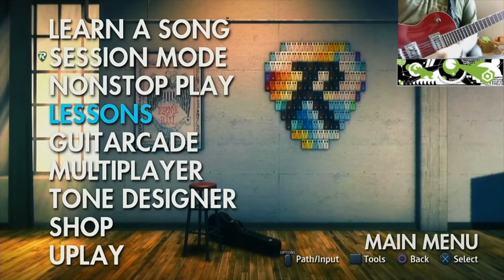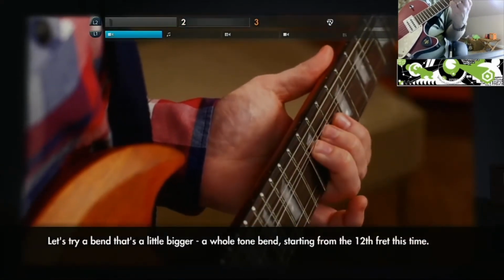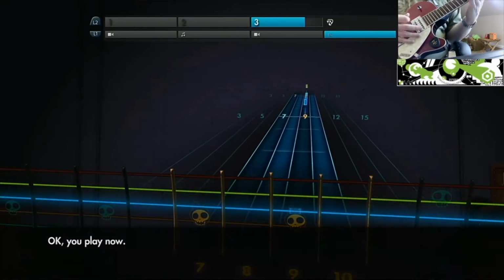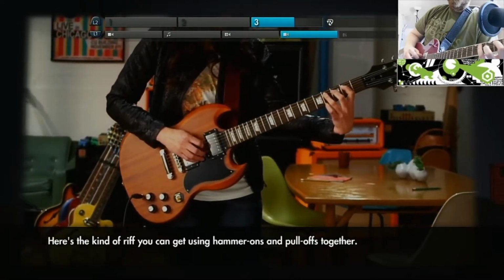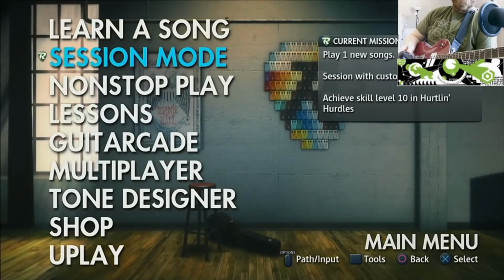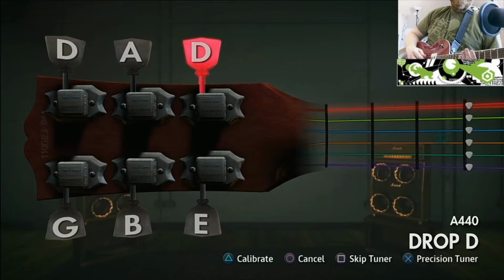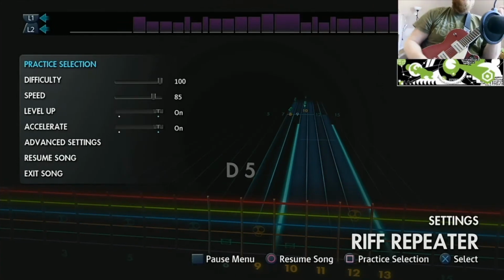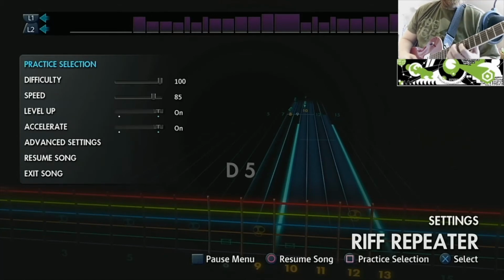Rocksmith Learning The Regulator - Clutch Cover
going through some techniques in the lessons section of Rocksmith, then moving onto the breakdown of Drop D tuning and learning The Regulator by Clutch, section by section.  Catch the live performances and lessons on Mondays at 2PM BST